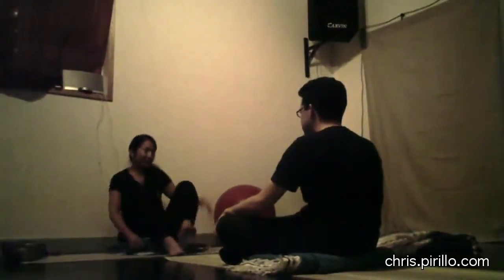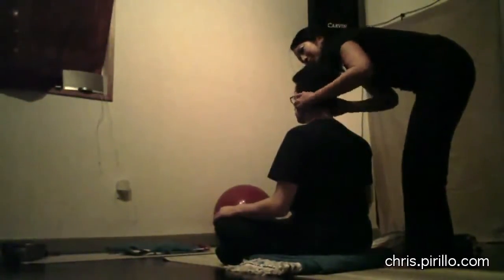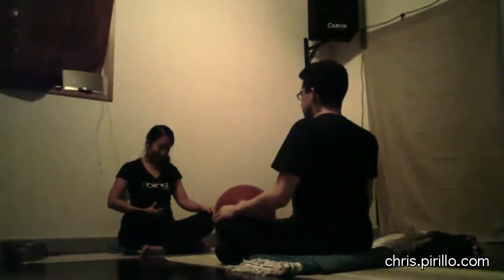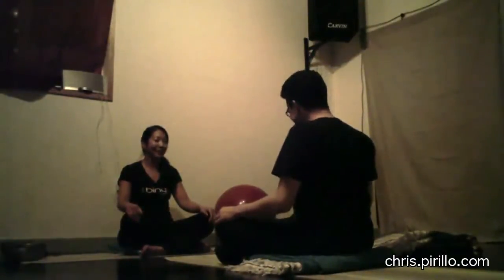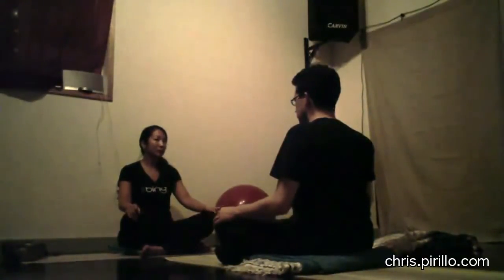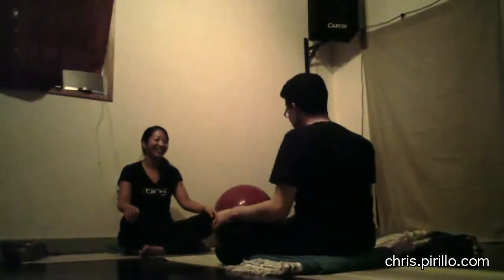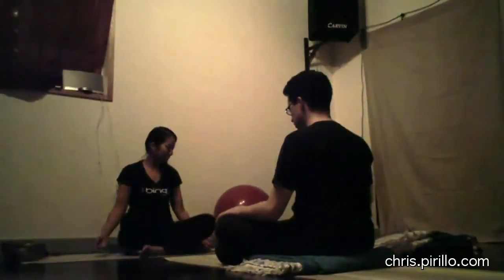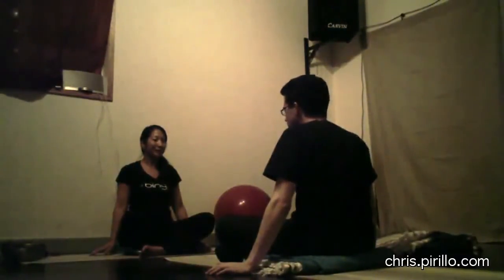Yoga It Does a Body Good